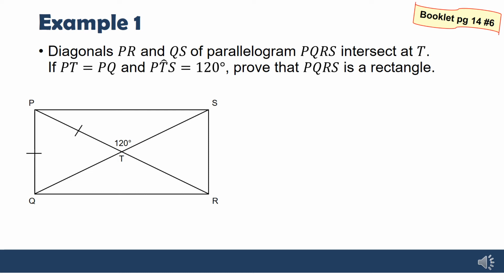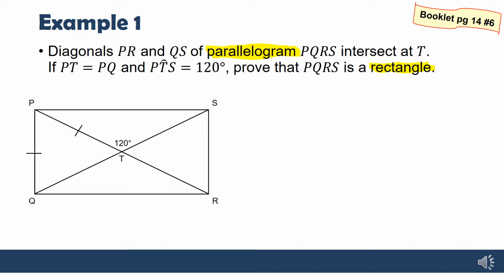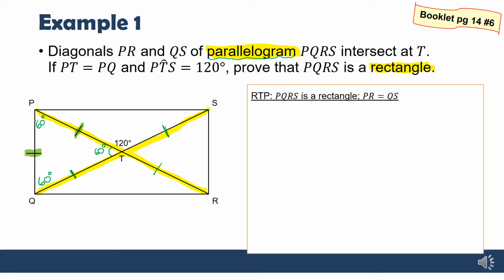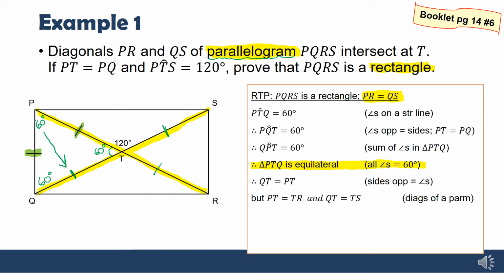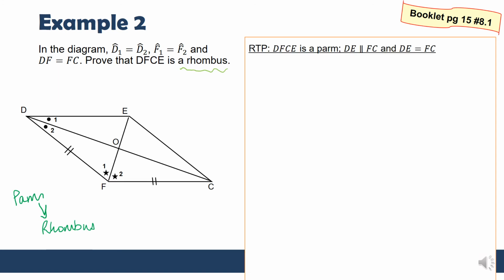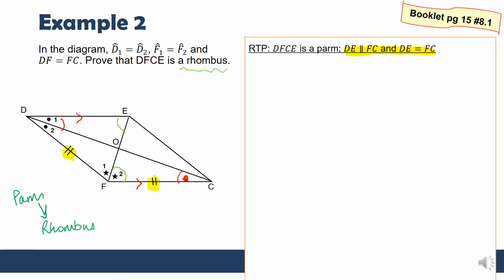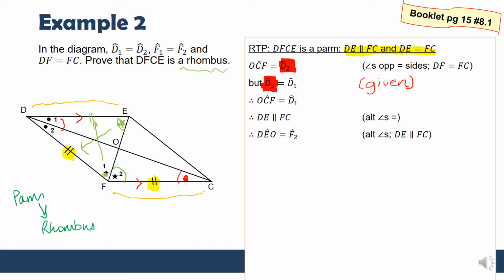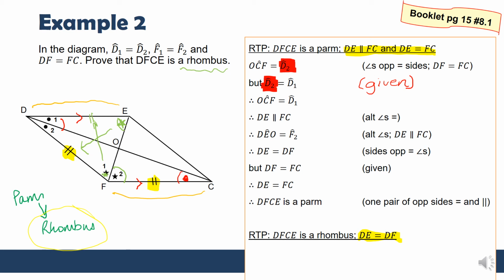Gr 10 Geometry - Proving Other Types of Quadrilaterals - Part 2/2